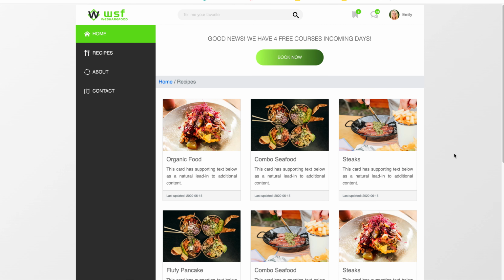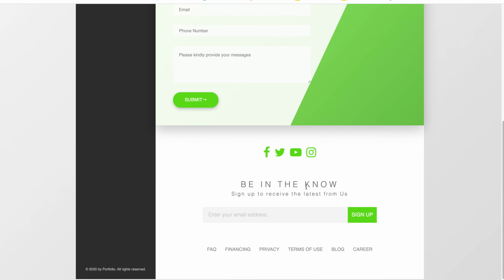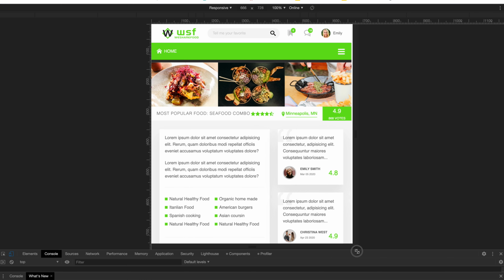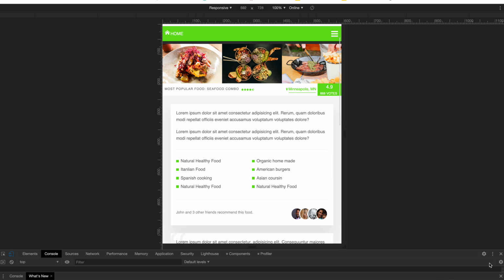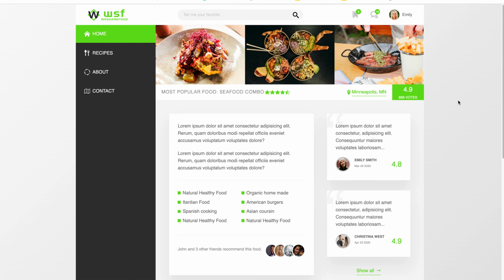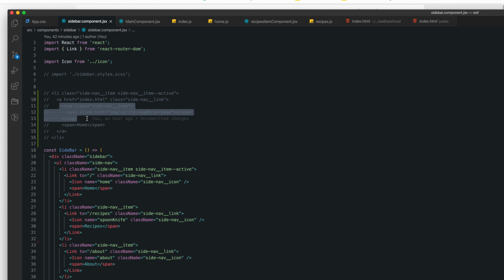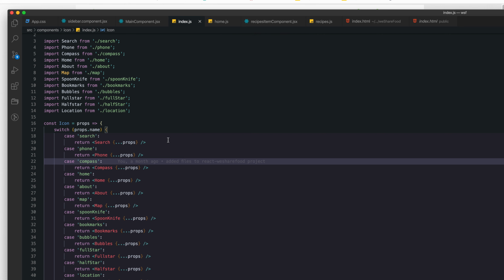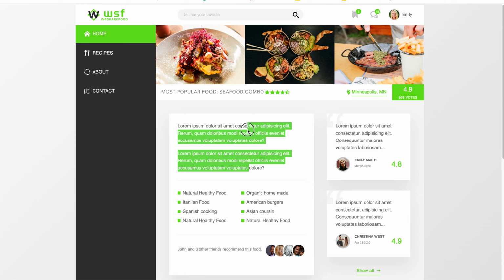Nucamp Student Portfolio Project | Healthy Eating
Harris | Front-End Developer